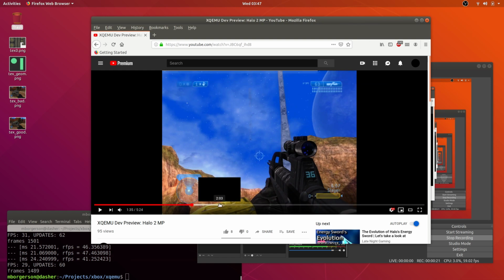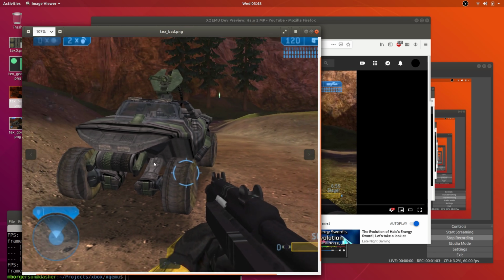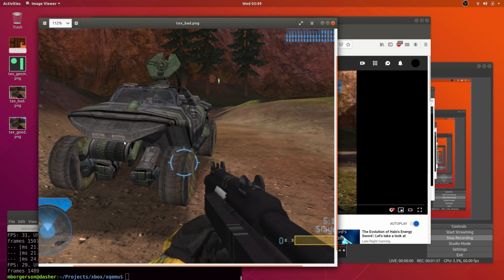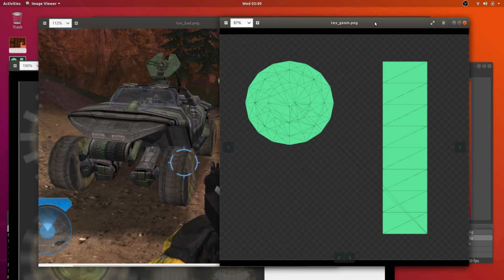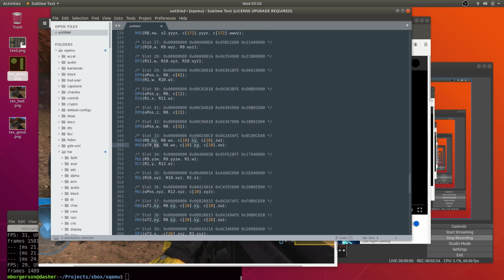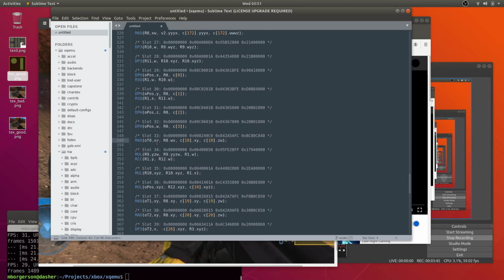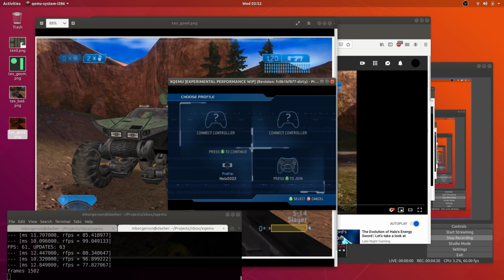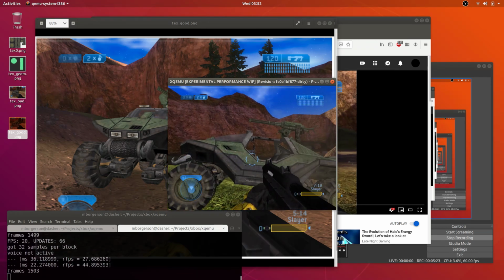Dev Commentary: Debugging Halo 2 Texture Issues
Some more late night hacking on XQEMU to try to get the graphics looking a little better in Halo 2. This time I'm taking a look at some of the texture issues, most visible on the Warthog. (#232)

I'm testing out adding some commentary to these development blog videos. I could have explained things a little more clearly, but hopefully it provides a good overview of this issue. Let me know if you want to see more of this style of video.

Please note these are videos that I'm making as I'm working. These developments may not yet be released at the time this video publishes. Please be patient with me while I get this stuff working reliably and integrated into the mainline repo.

There is a strict zero-tolerance policy for piracy through all XQEMU communication channels (Discord, GitHub, etc). We work with legal backups of our own physical media, and we encourage others to do the same.

Contributors: XQEMU is an open-source project, maintained by a very small number of people. We do this work for fun and education, in our spare time. If you're interested in helping to improve XQEMU (through testing, development, documentation, etc.), there are opportunities for people of all skill levels to get involved!